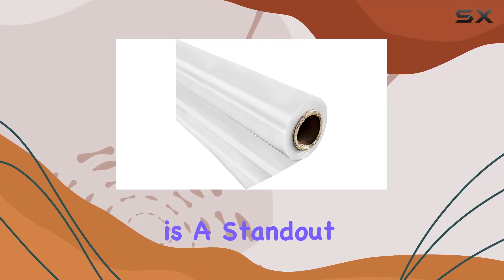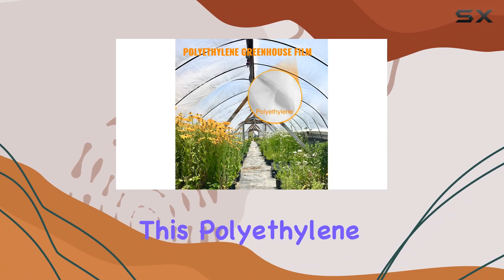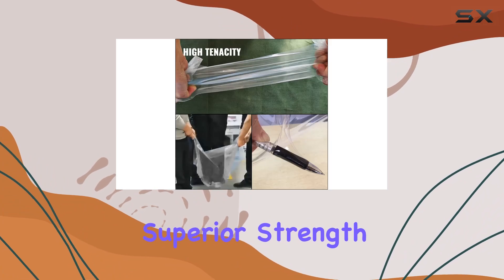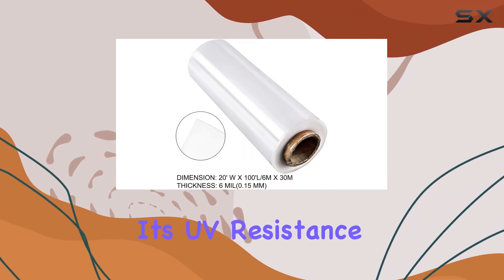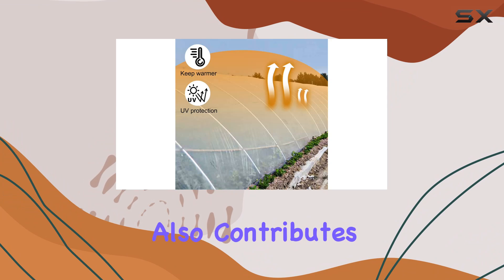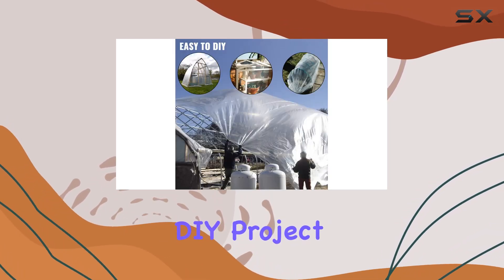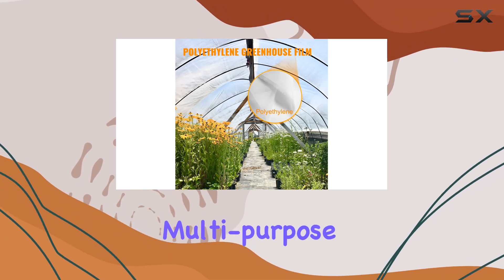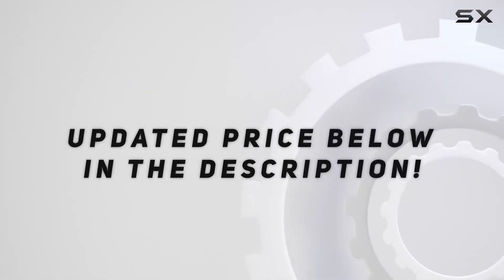Happybuy Greenhouse Film The Best 6 Mil Polyethylene for Maximum Strength and UV Protection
0:00 Intro
0:06 Review

Things that we mentioned in this video:
Happybuy Greenhouse Film 20 : B08SLZHLKY